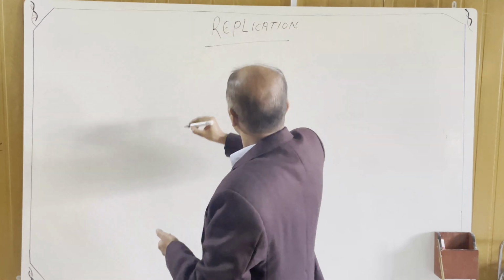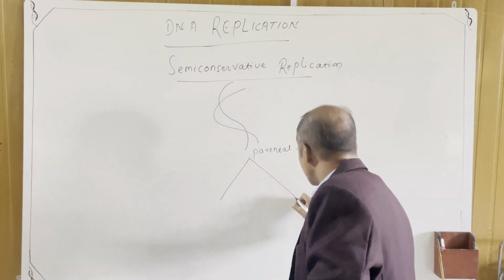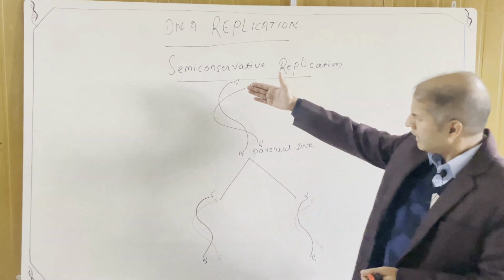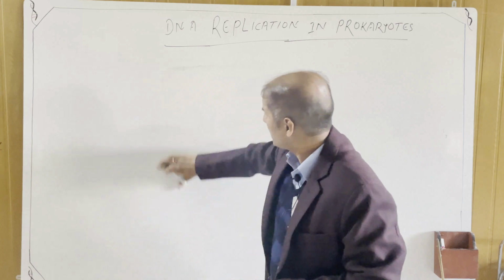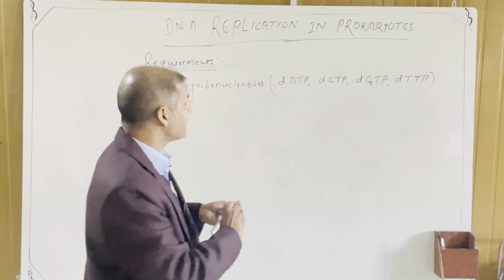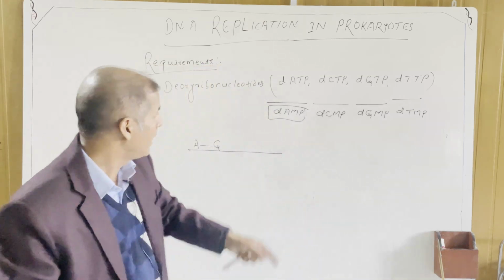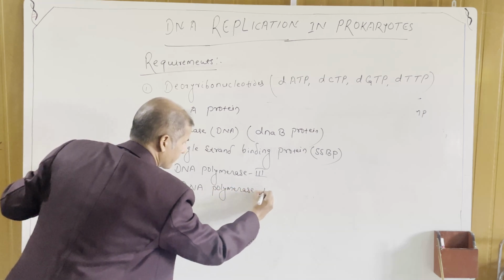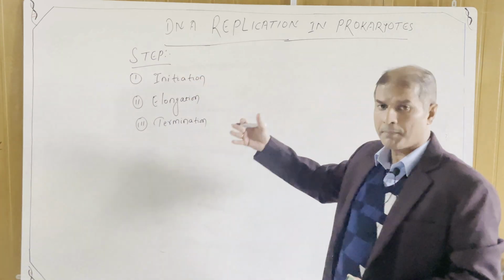PROKARYOTIC DNA REPLICATION INTRODUCTION ┃EASY EXPLAINED┃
Welcome to Animedics!
We are a group of passionate undergraduate veterinary students dedicated to sharing educational content on animal health and veterinary science. Following the principles of One Health, we focus on the interconnectedness of human, animal, and environmental health.

Our channel offers lecture videos, tutorials, and tips for students and animal enthusiasts alike.

In this video, we introduce the basics of prokaryotic DNA replication, a fundamental topic in molecular biology. The session is presented by Mr. Naveen Kumar Shreevastva, Assistant Professor in the Department of Anatomy, Physiology, and Biochemistry at the Faculty of Animal Science, Veterinary Science, and Fisheries (FAVF), Agriculture and Forestry University (AFU).

📌 What You'll Learn:
✔ Key steps of prokaryotic DNA replication.
✔ Important enzymes and their roles.
✔ Overview of replication processes in prokaryotic cells.

We extend our sincere gratitude to Mr. Shreevastva for his valuable time and effort in sharing his knowledge.